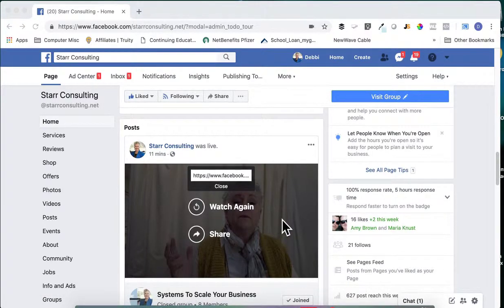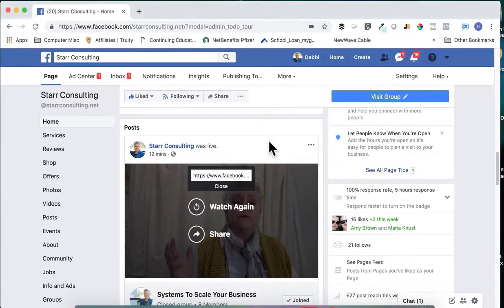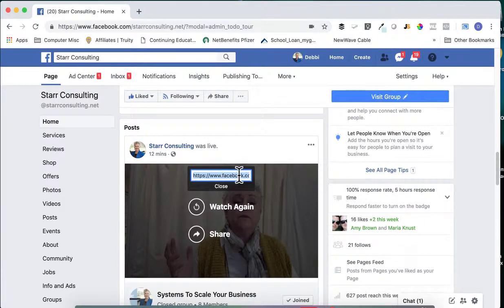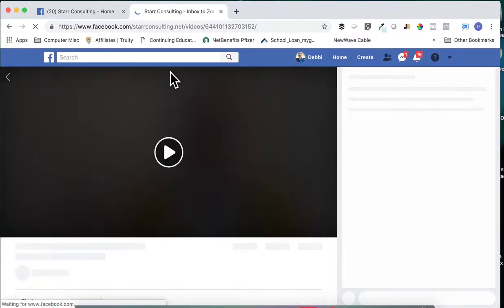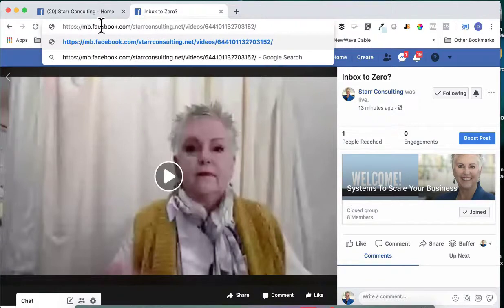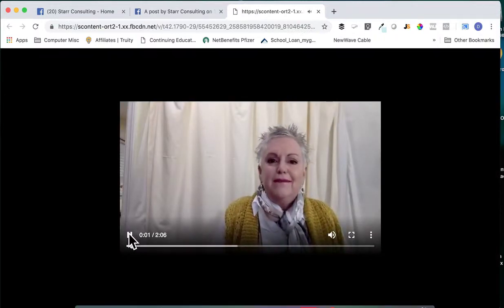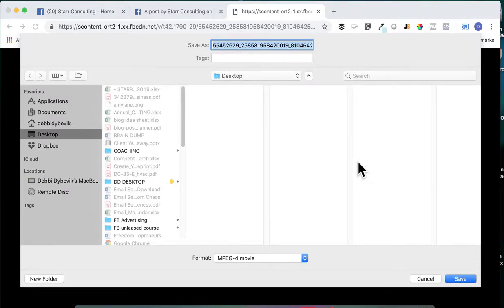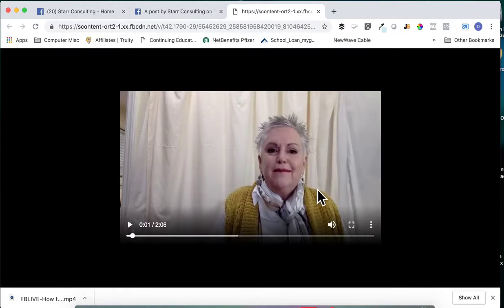How to Save FB Live Videos and Repurpose the Content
Want to save lots of time by repurposing your FB Live videos?  This video will show you how to save that video so you can reuse it in multiple places

**MY FAVORITE TOOLS FOR BUILDING MY ONLINE BUSINESS**

Audio Technica AT2005USB Microphone